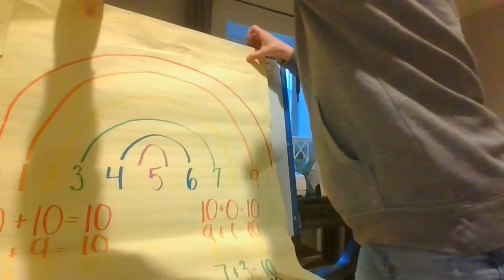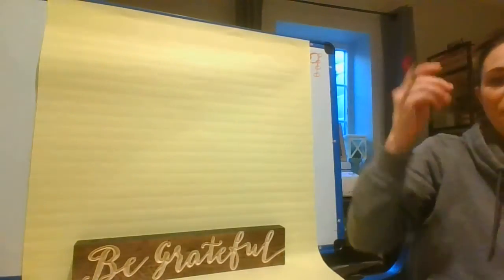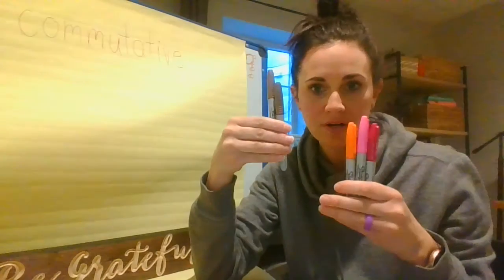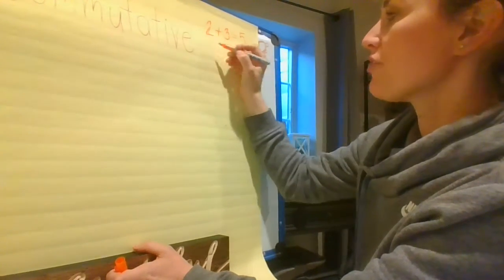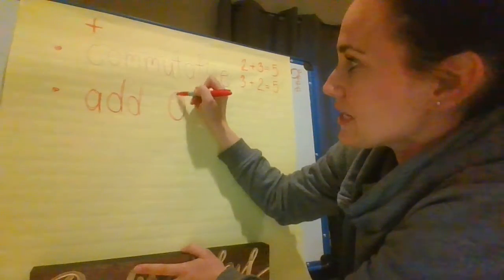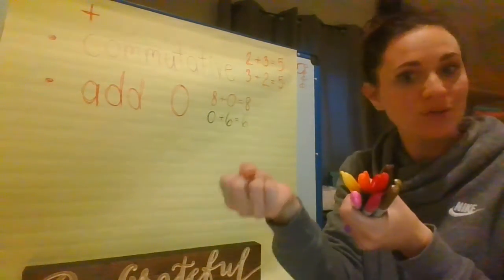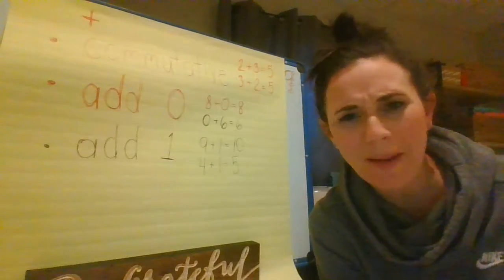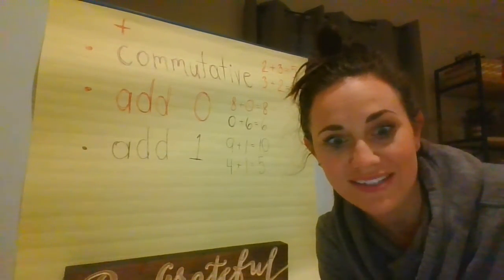K Commutative Property, Adding 0, Adding 1 Week 5